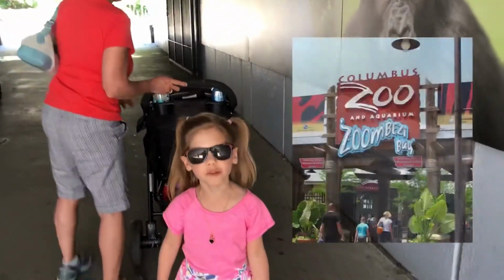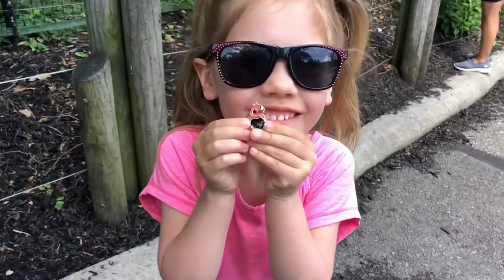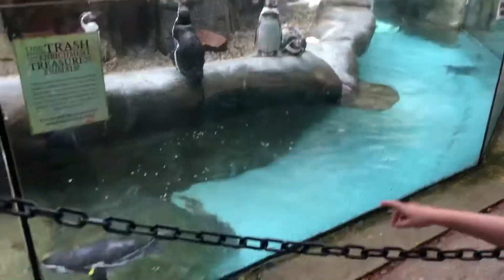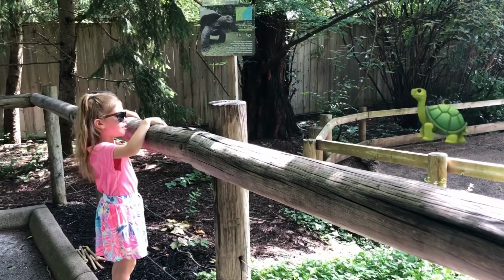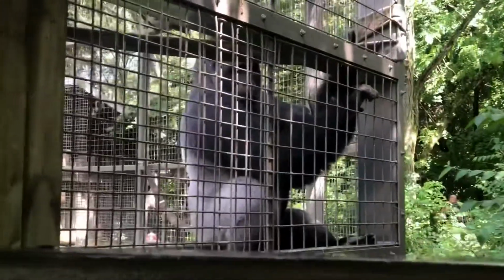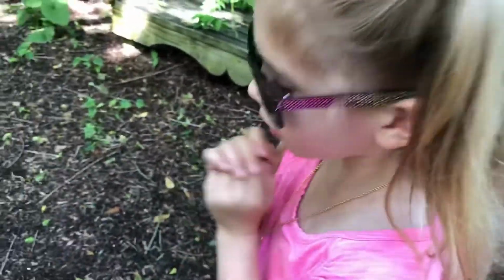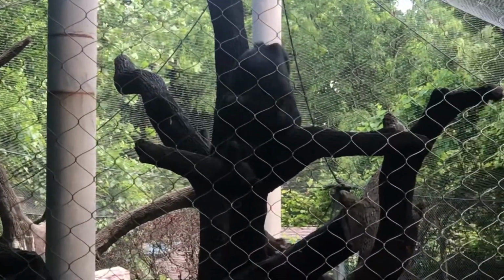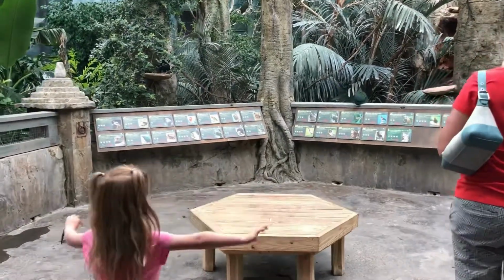Columbus Zoo and Aquarium 2020. A 5 Year Old Gives A Tour. Day 1 Flamingos, Penguins, Gorillas!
Join Anna on Day 1 of reopening at the Columbus Zoo and Aquarium. Lots of animals to discover. Today she finds flamingos, a giant tortoise, penguins, ducks, fish, gorillas, mandrill monkeys, birds and much more.